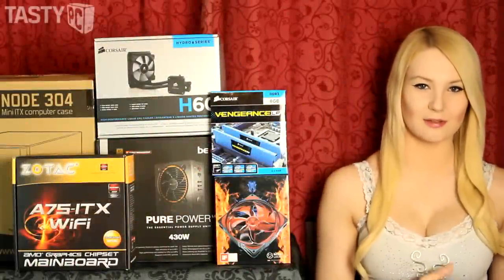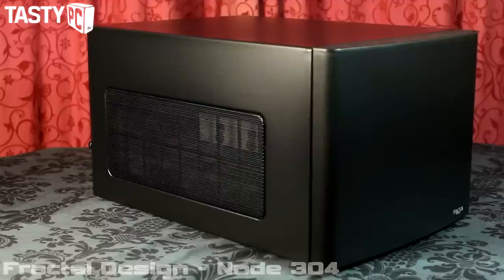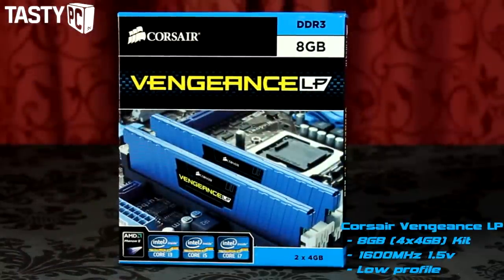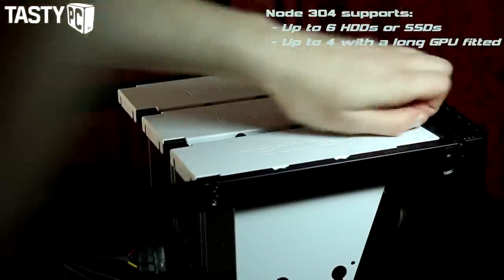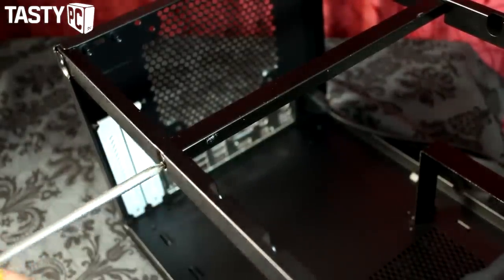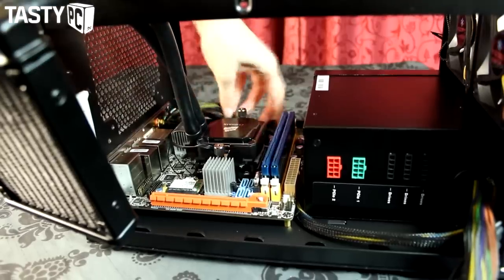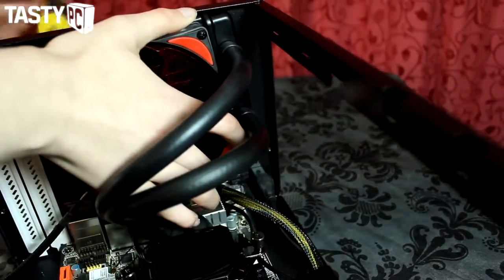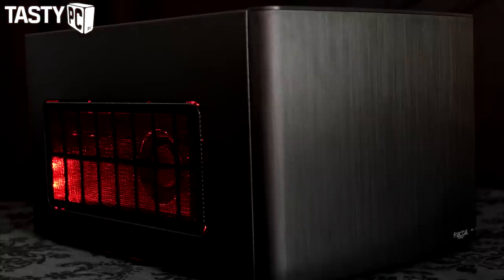Mini ITX HTPC Build - AMD 5800K APU, Zotac A75 Motherboard, Fractal Design Node 304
This video is a little bit different to my normal videos. It's a Mini ITX home theater build including:
Fractal design Node 304
AMD A10 5800K APU
Zotac A75-ITX Wifi B-series Motherboard
Corsair Vengeance 8GB 1600MHz kit
Corsair Hydro H60
Be Quiet Pure Power L8 430w PSU
Corsair Neutron 240GB SSD (Just used as an example OS drive)
EVGA GTX660 (Just used an example GPU)

I'd love to hear your thoughts on the build, if you do I'll invest into the equipment to make the beauty shots actually beautiful :)
Remember the GPU was just an example to show off the case. I'll be running this without a GPU.